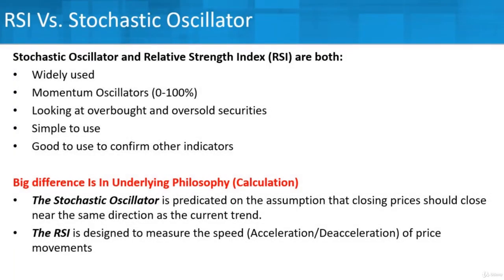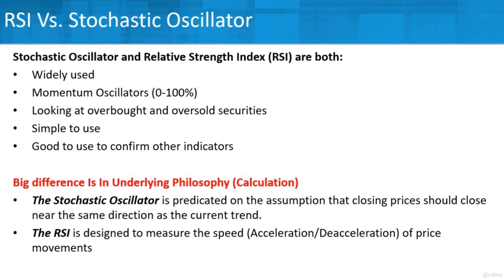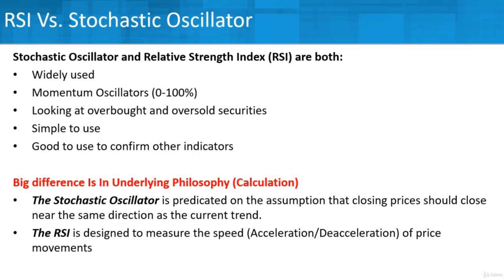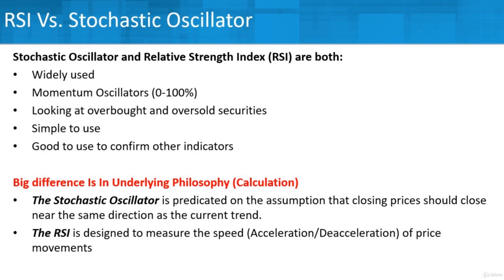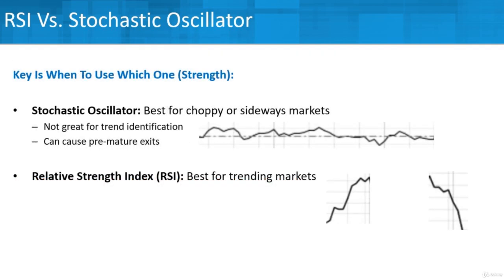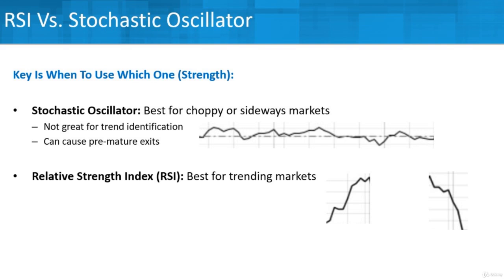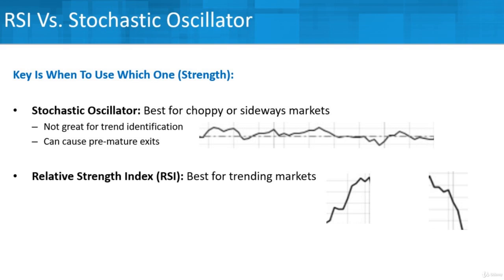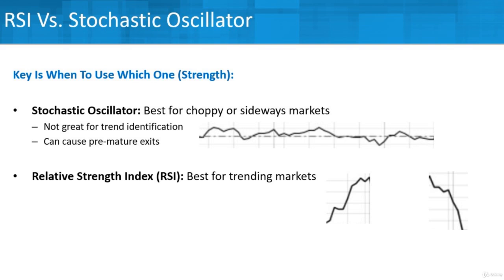RSI vs Stochastic: Which One Should You Use? (90% of Traders Use Them Wrong!)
"The Ultimate Indicator Showdown: RSI or Stochastic? (Here's When to Use Each)"

"RSI or Stochastic? Professional Trader Explains When to Use Which (Backtested Results!)"

🔍 RSI OR STOCHASTIC: WHICH INDICATOR WINS?

Most traders use RSI and Stochastic WRONG - costing them profits! In this video, I reveal:
✅ When RSI works better than Stochastic (and vice versa)
✅ The exact market conditions each indicator performs best in
✅ Real chart examples showing optimal usage scenarios
✅ How to combine both indicators for maximum accuracy

💡 You'll Discover:

Why RSI dominates in trending markets

When Stochastic outperforms in ranging markets

The #1 mistake traders make with these indicators

My personal hybrid strategy using both indicators

📈 FREE BONUS: Download my "Indicator Cheat Sheet" [insert link]

💬 Comment: "RSI" or "Stochastic" - which do YOU prefer?

🔥 Top Hashtags (First 3 are critical for SEO)

🎯 SEO Tags (For YouTube backend)